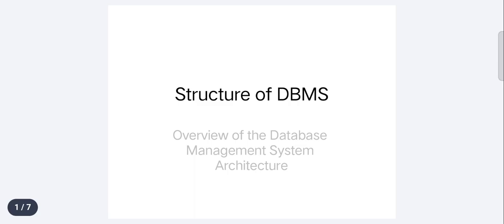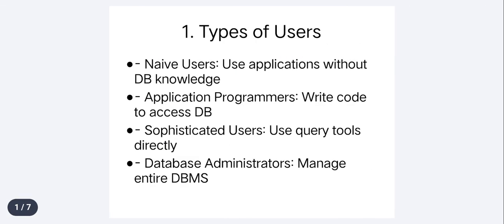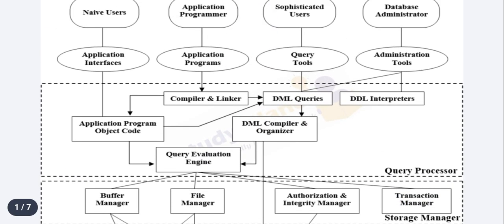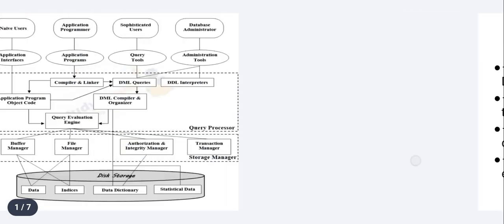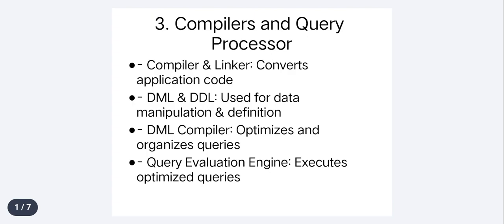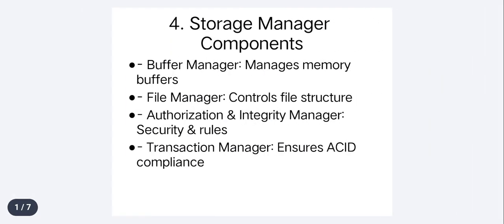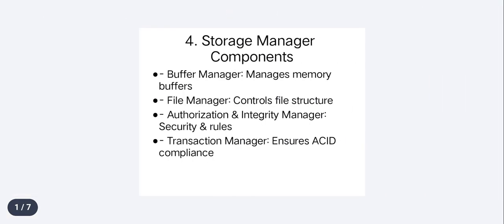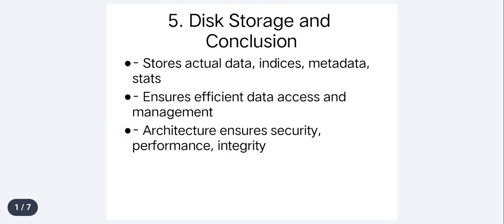Database Management System (DBMS) | Structure of DBMS